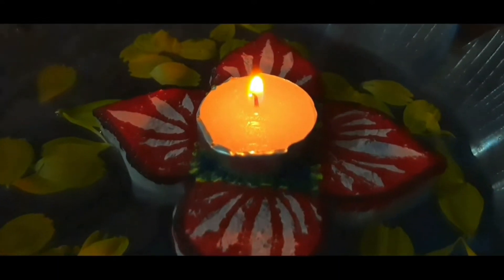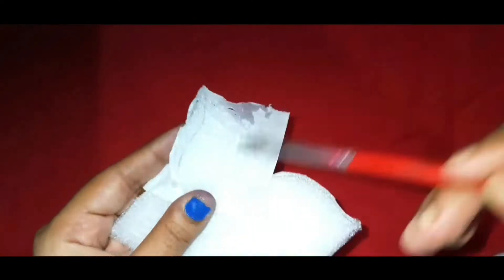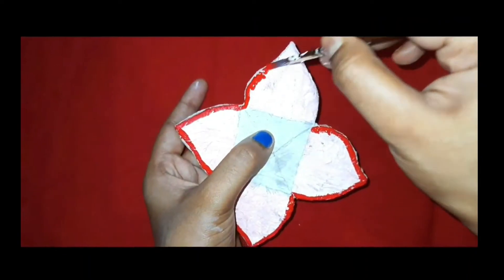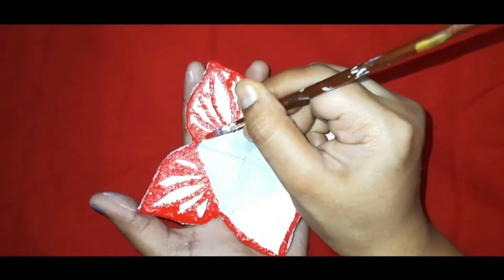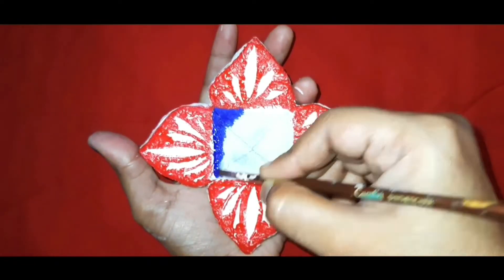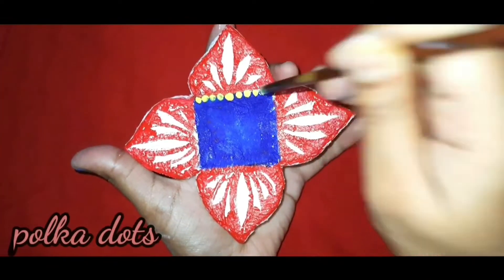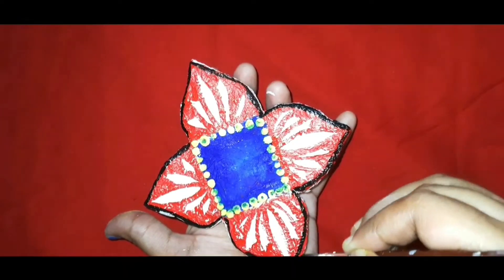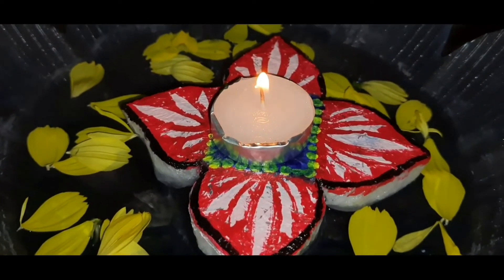DIY candle stand/Diwali decoration ideas/Best out of waste/DIY Diwali ideas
Hello friends,
Today I am going to show how to make a beautiful candle stand to decorate your home for Diwali. It will be great fun in coloring and making such stand with minimal cost and with some waste items.

DIYdiwali decoration
diwali decoration ideas